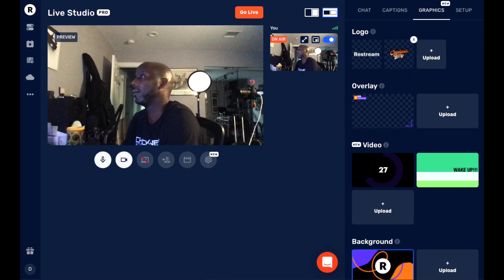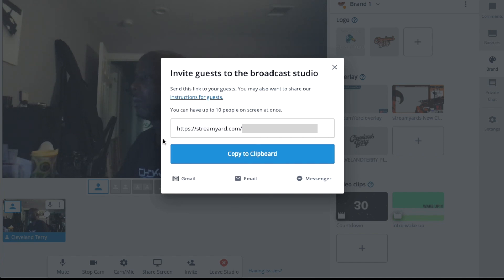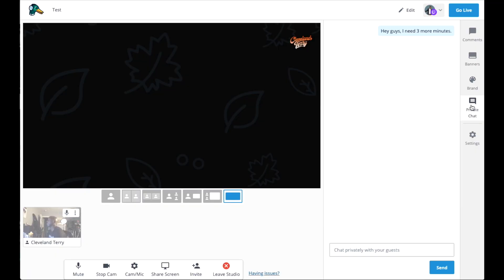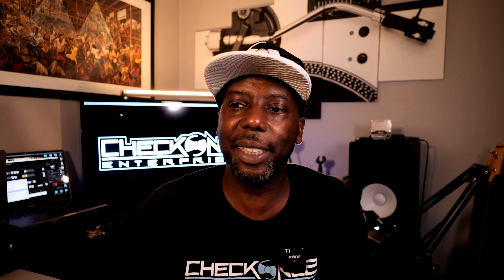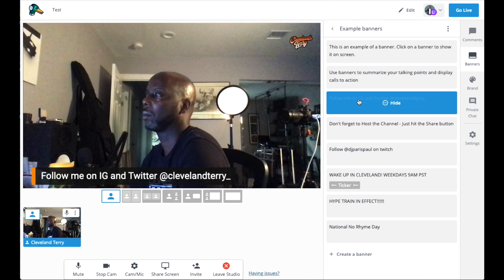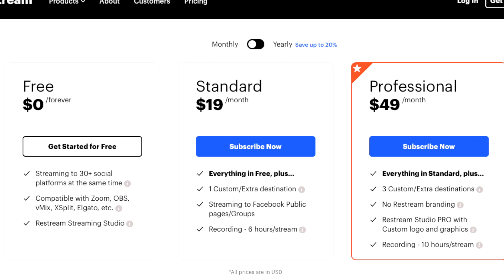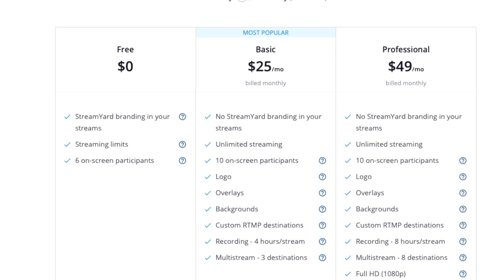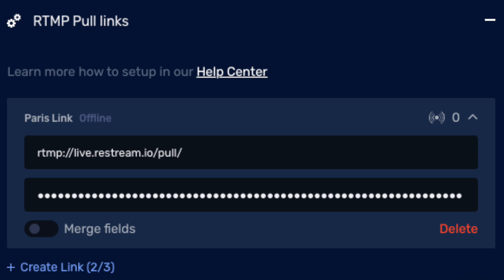Weak Computer? Can't Stream? Try Streamyard Or Restream Studio. A Browser Based Alternative to OBS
People always ask me if there is an alternative to OBS when your computer is not powerful enough to run it.  Here are my suggestions. These work...check it out.